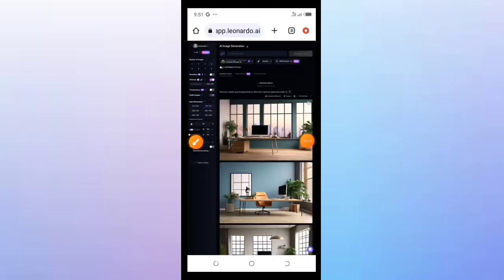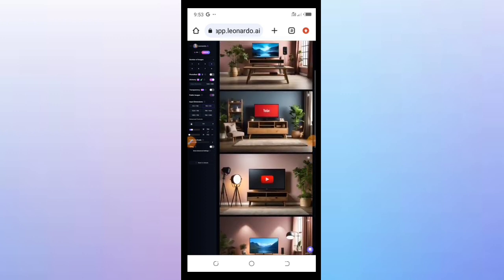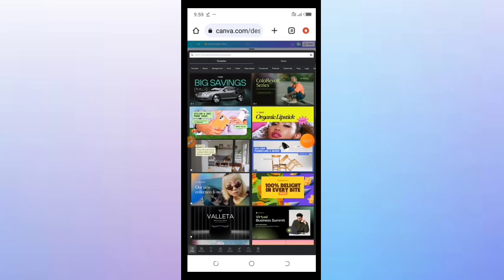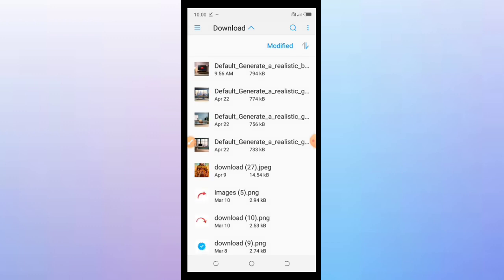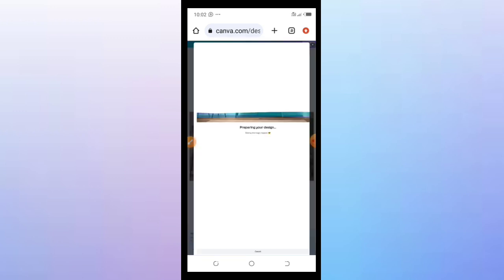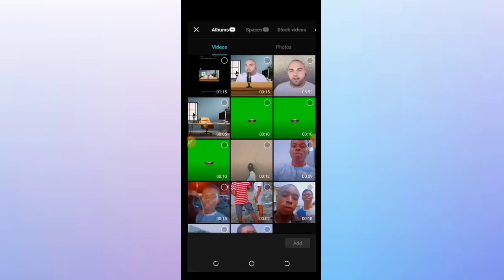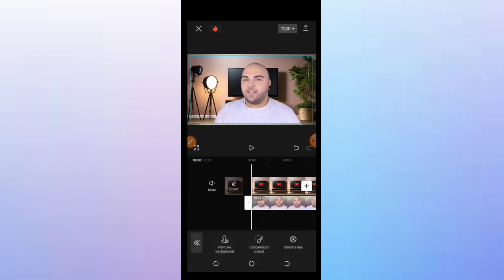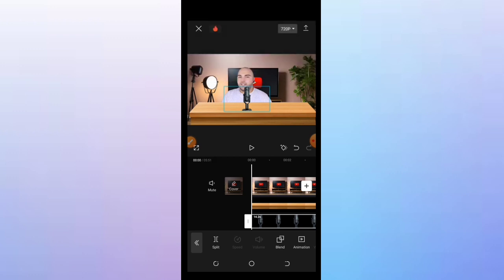How to create FAKE REALISTIC YouTube background videos (free)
"Learn the art of creating FAKE REALISTIC YouTube background videos for FREE! In this tutorial, we unveil tips, tricks, and tools to craft immersive backgrounds that captivate your audience. From green screen setups to editing software, we've got you covered. Elevate your content with stunning visuals and DIYBackgrounds today!